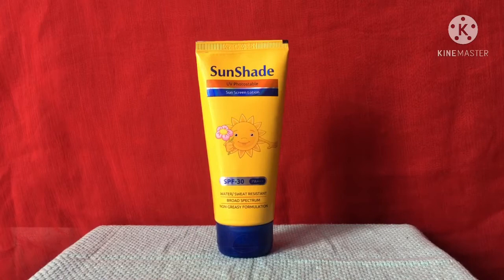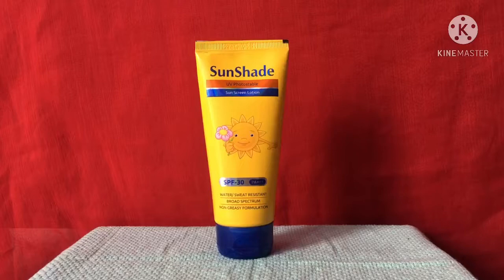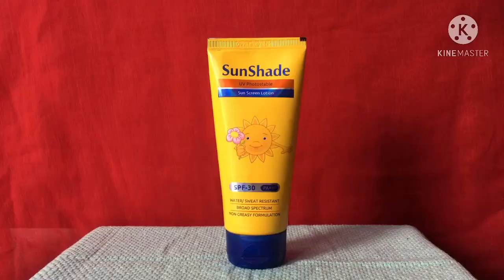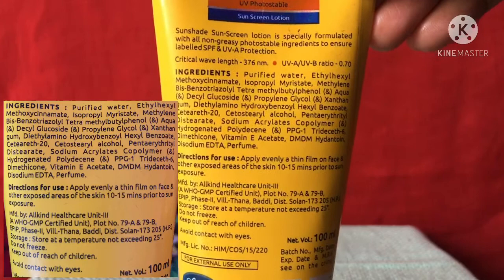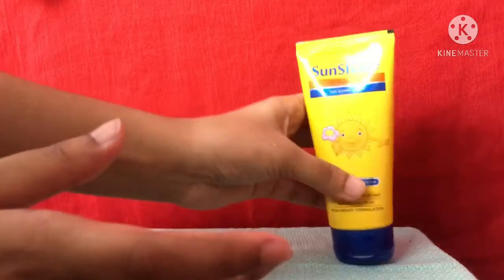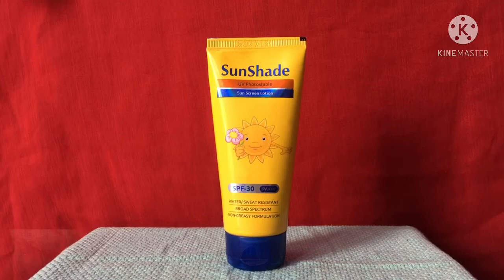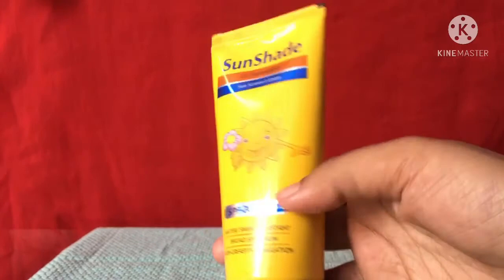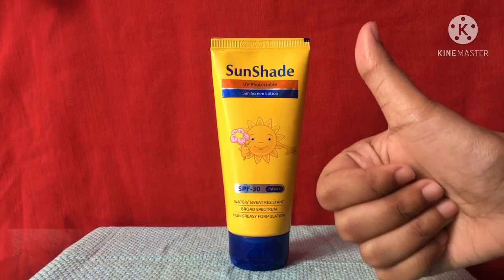SunShade sunscreen lotion | affordable Sunscreen | Honest Review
Sunshade Lotion protects the skin from the harmful effects of ultraviolet radiations of the sun. Sunshade Lotion used to protect photosensitive skin, dry irritated skin, skin darkening, sun spots, premature aging and tanning.

Amazon link - Sunshade UV Photostable Sun Screen Lotion SPF 30 PA+++ (50ml)